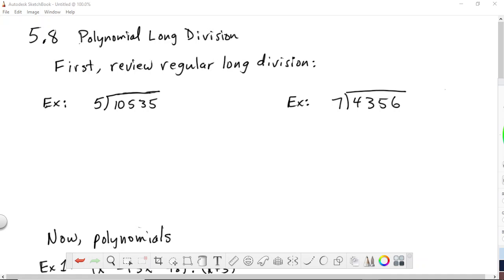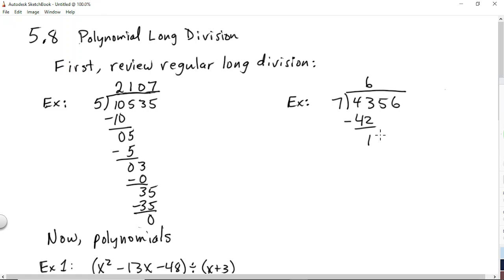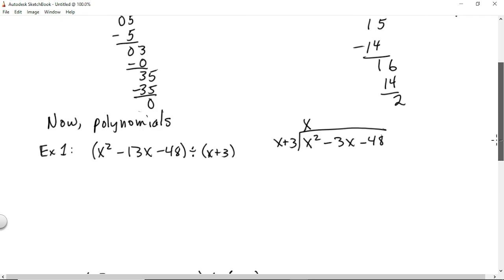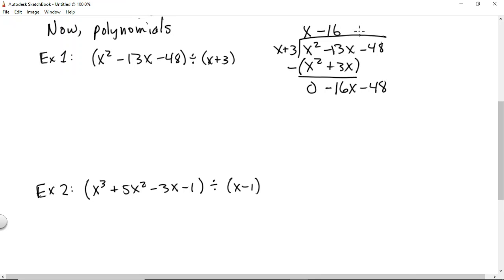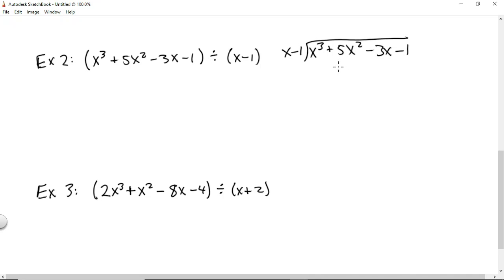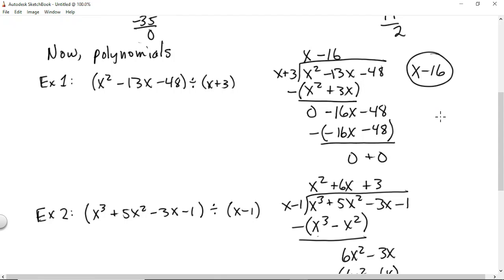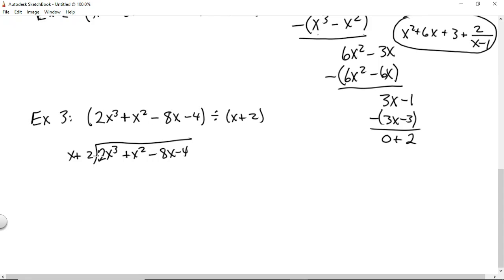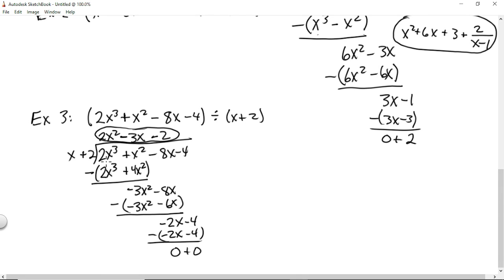5 8 video